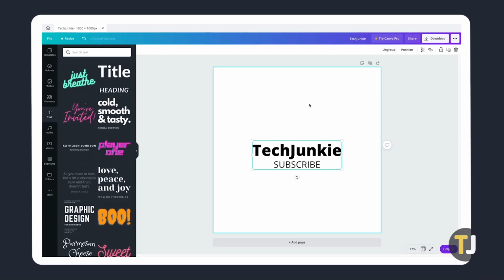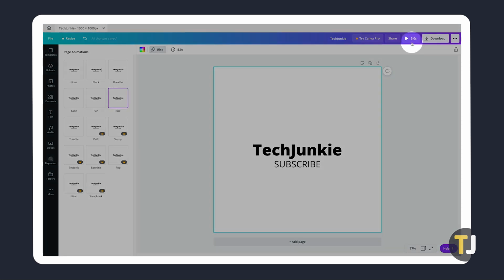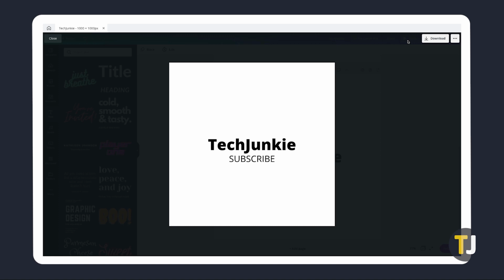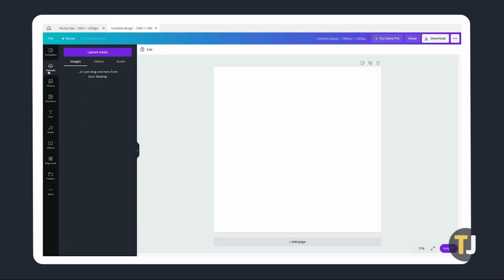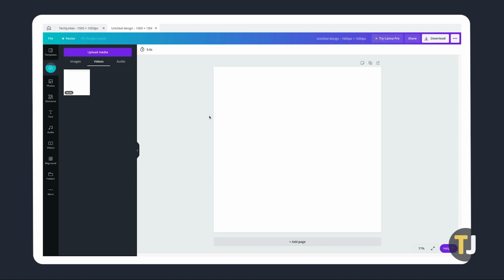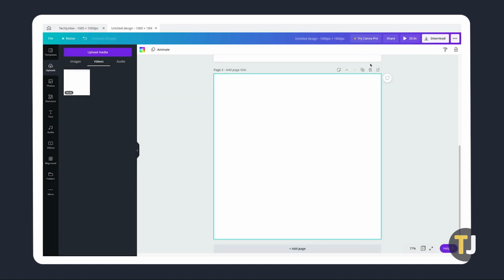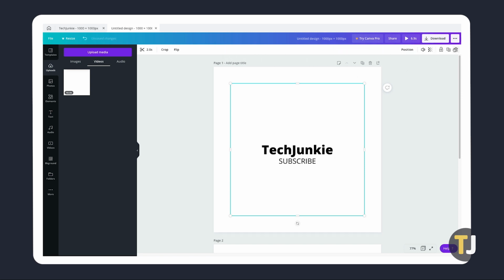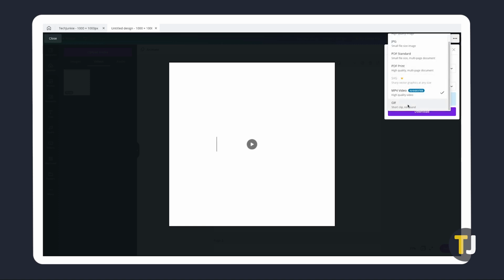How to Animate Text in Canva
Like all graphic design, Canva makes it a bit easier by giving you a few preset options that you just have to click to use! If you’re wondering how you can put a bit of life back into your text, here’s what you can do to animate it!

Hey World! - Yme Fresh